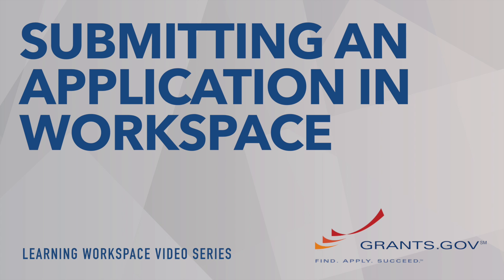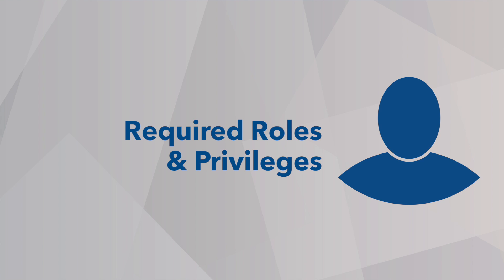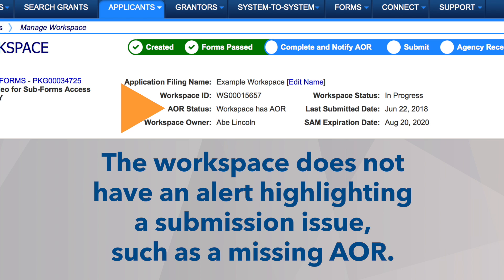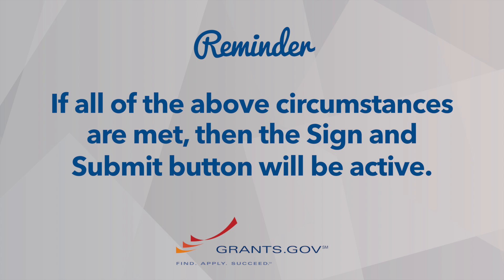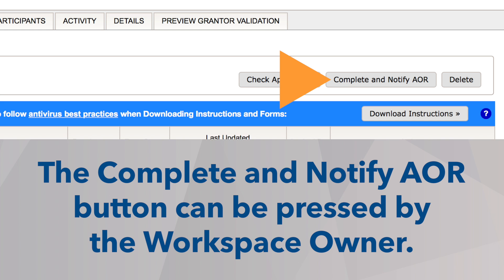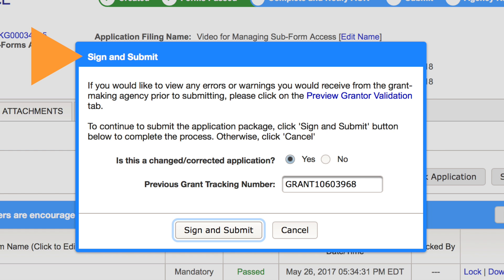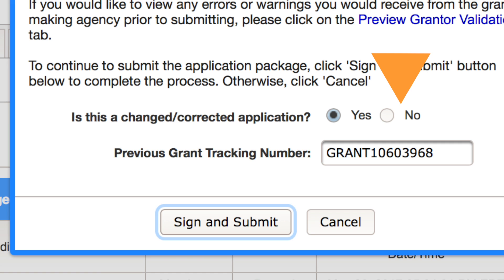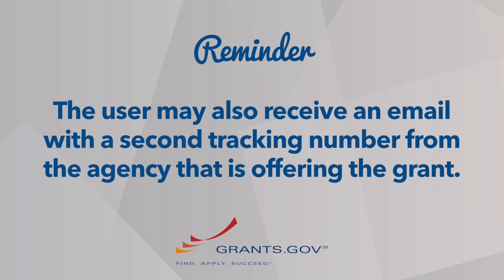Learning Workspace - Submitting an Application in Workspace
This video outlines the process of finalizing a completed application in Workspace and submitting it to the grant-making federal agency.

and the Grants.gov Community Blog